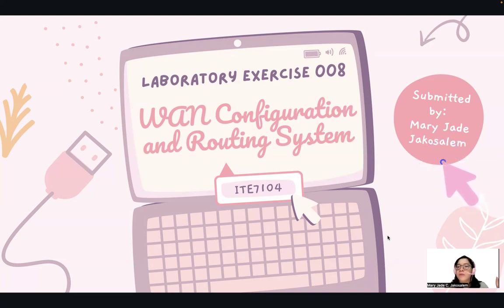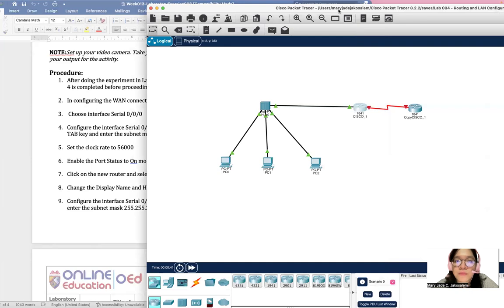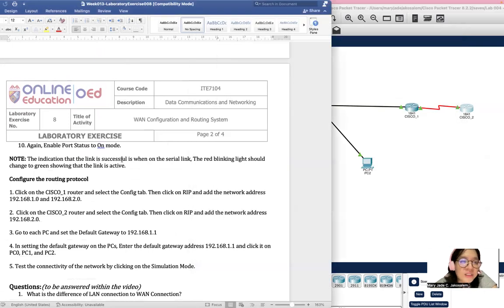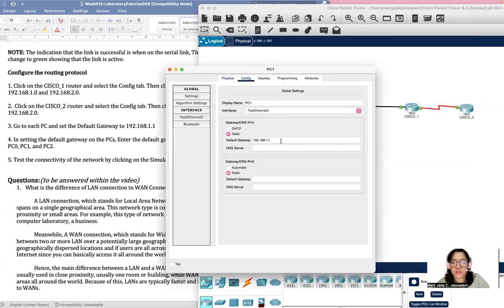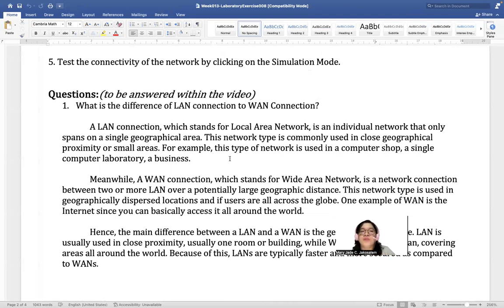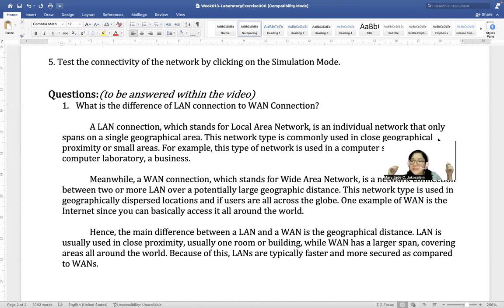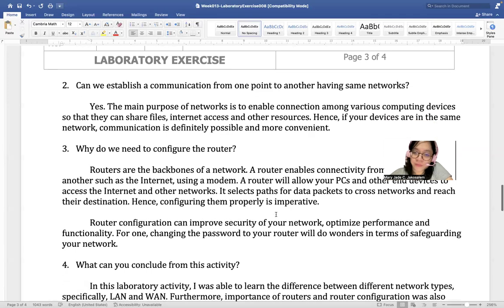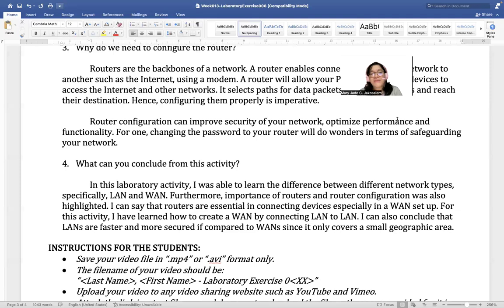Jakosalem, Mary Jade - Laboratory Exercise 008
ITE7104 - Data Communications and Networking

Laboratory Exercise 008 - WAN Configuration and Routing System

Submitted by: Mary Jade C. Jakosalem